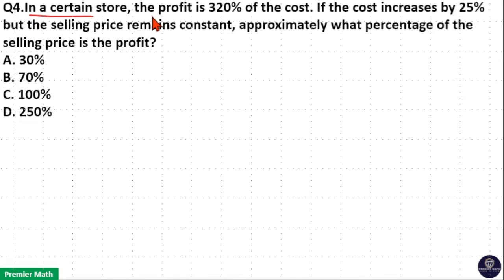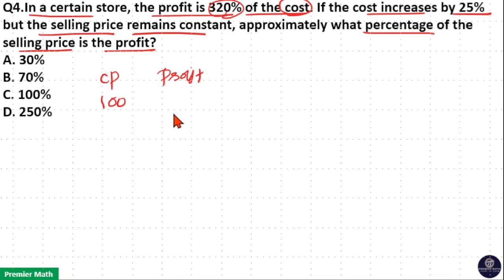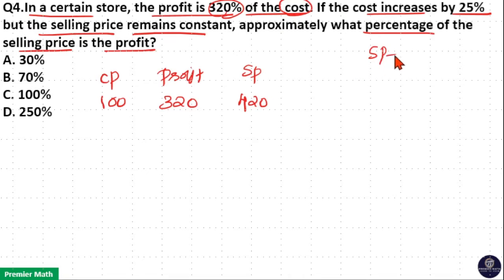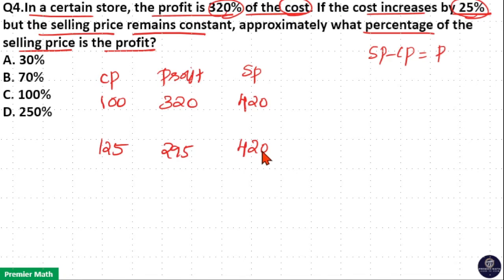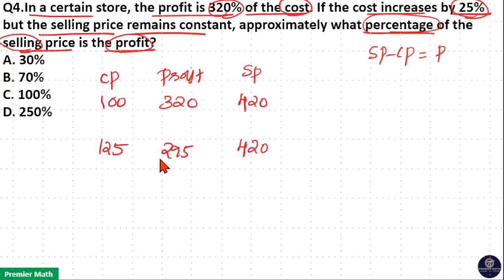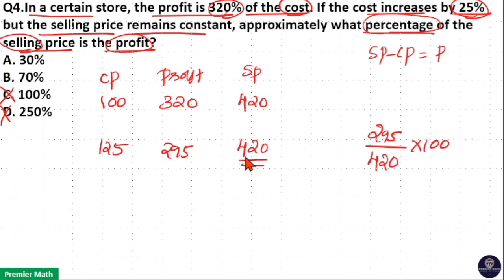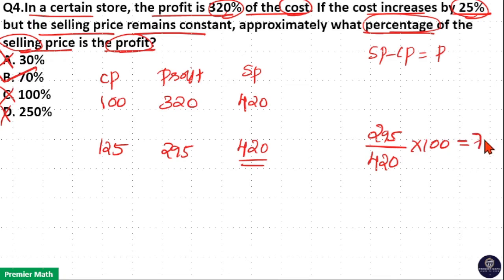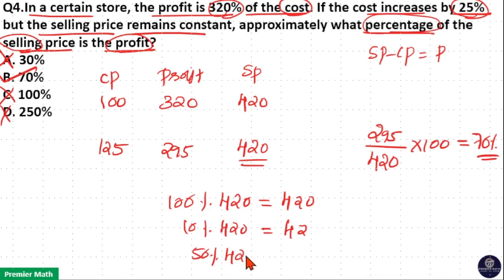In a certain store, the profit is 320% of the cost. If the cost increases by 25% but the selling pri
00:00 In a certain store, the profit is 320% of the cost. If the cost increases by 25% but the selling price remains constant, approximately what percentage of the selling price is the profit
A. 30%
B. 70%
C. 100%
D. 250%